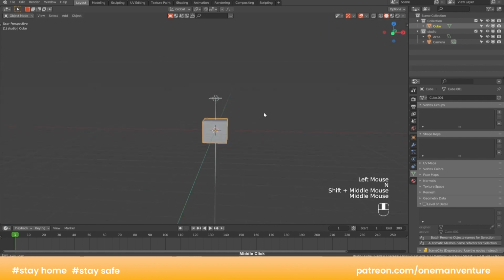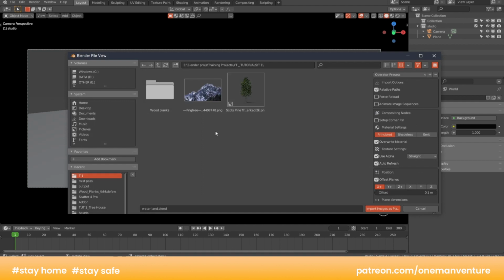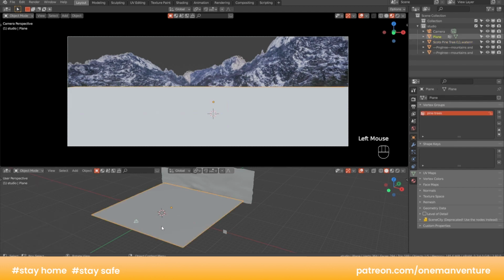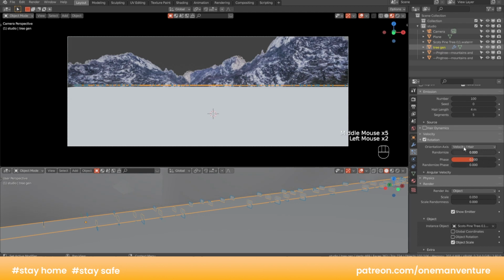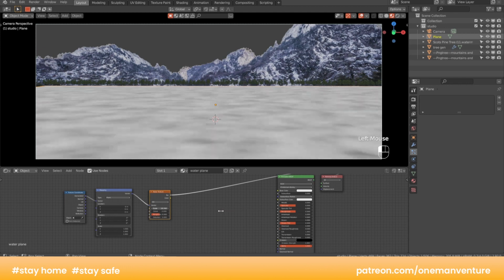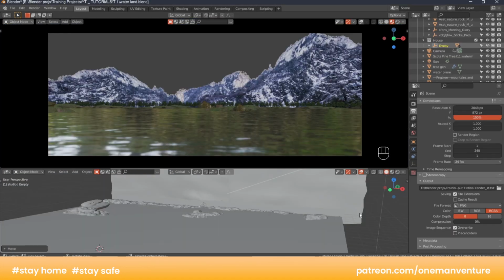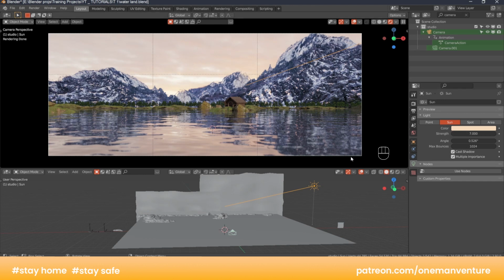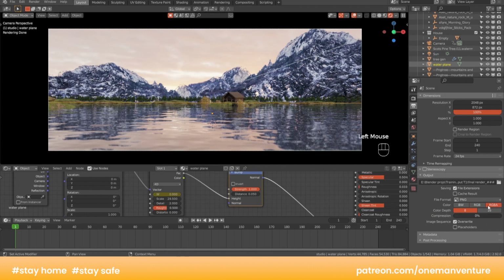Faking Realism in Blender | First Blender 3d Tutorial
🤗 Hello Guys, So this is my first ever Blender 3d tutorial on this channel.🤗

📌About ONEMANVENTURE :
◼ Basically, I'm from Kerala, the southernmost state in India and for me, this is the first experience of doing such a task.
◼ Also keeping in that mind there might be some issue in my pronunciation for some of you. But I'll look into that in the future. Anyway, the content will be Good. I hope. 😇
◼ So on this channel apart from this tutorial, other upcoming ones might also be including two videos for the general audience and local audience.
◼ This means both in English and Malayalam(my local language aka mother tongue) but will be the same content.

you might be thinking that is he crazy or what right? well yeah, a sort of.😅
Anyway, I hope this went not so bad but not the best I'm so open that's why I'm bluffing so much sorry.😅
🔴 Also, I'm recording the audio separately over my phone so there might be some issue but for future updates, I hope it will be solved.😇

🔴Video Chapters:
00:00 Intro and hi-hi
00:10 Video reel and About (blah blah)
01:15 Basic setup
02:50 Enabling Blender Addons
03:25 Importing Image to 3D scene
03:55 Building up the scene
06:00 Adding Particles
09:10 Creating water
12:25 Render engine and Transparency issue
13:30 House texture and HDRI setup
14:35 Animating the camera and water
15:50 Output setup
18:00 Outro and bye-bye

📌 Project files have been shared on my Patron platform so check 'em out.

◼ Hope you like it also do support it. Thanks.✌
C U soon till then "Stay safe, stay positive, and keep blending" 😇